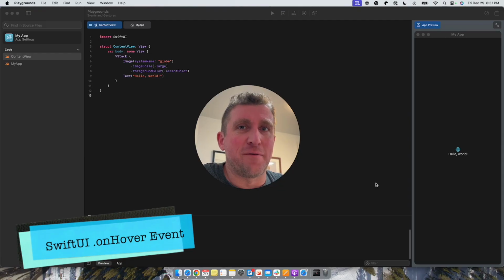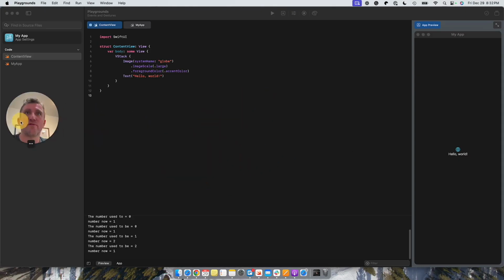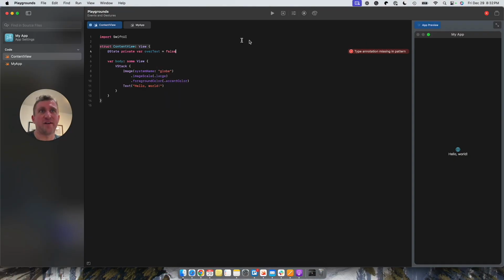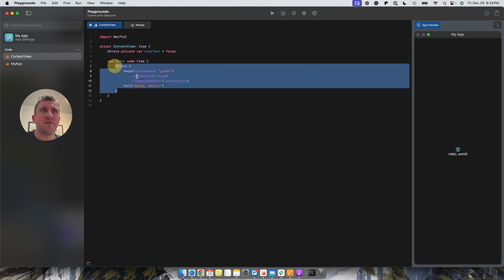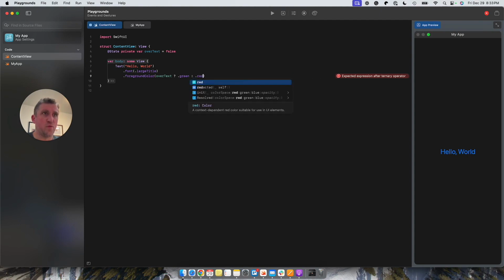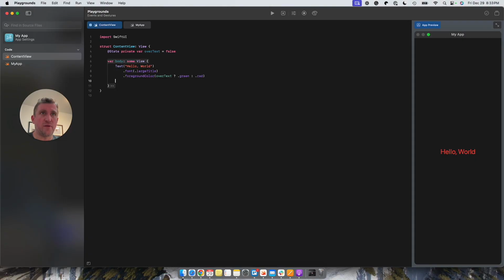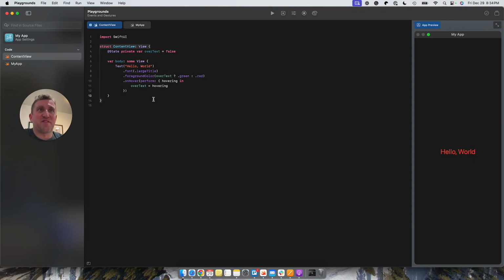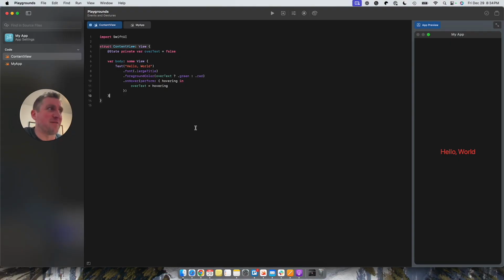.onHover Modifier in SwiftUI Enhancing User Experience with Mouse Interaction